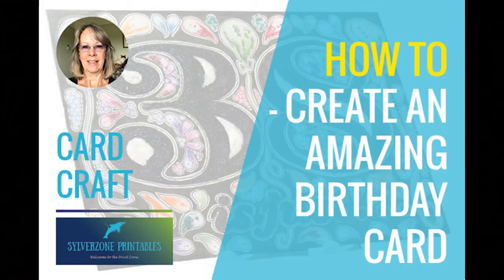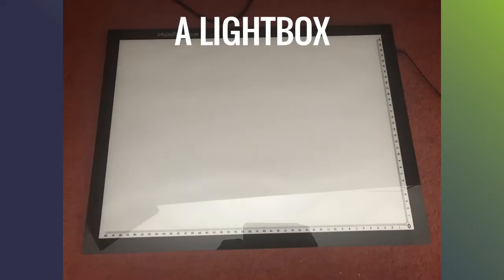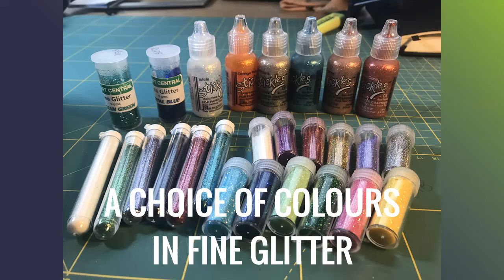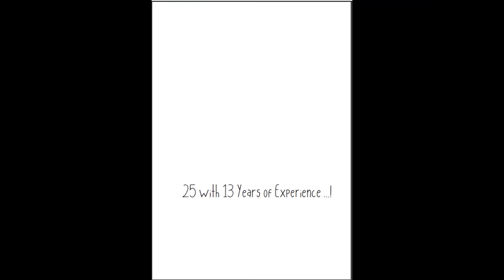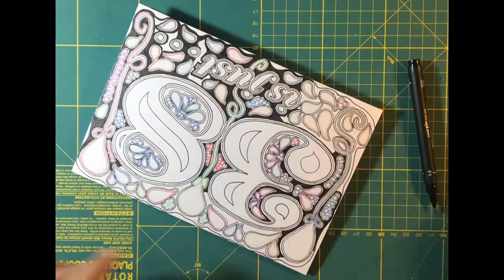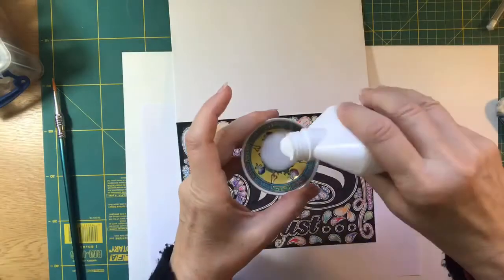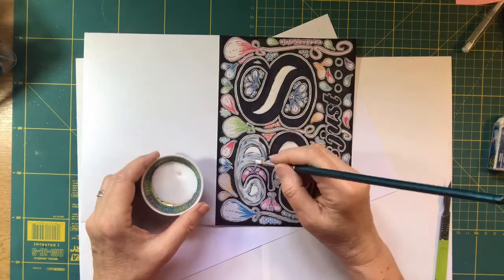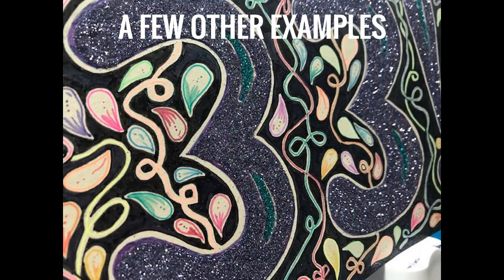How to Make Birthday Cards - for FREE!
Handmade cards are very popular right now. This video is about one process to make yours look a little bit special! For birthdays, weddings, Christmas and other events.
Links mentioned in the video:
My Etsy Shop for card templates:
Uni Pin Fineliners (Great for Zentanglers too!)
Tombow dual tip pens
Centura Pearl Card Pack
Glitter (good range of colors and not too expensive)